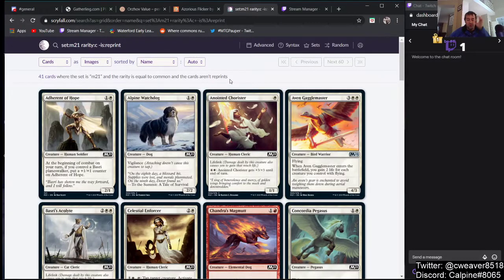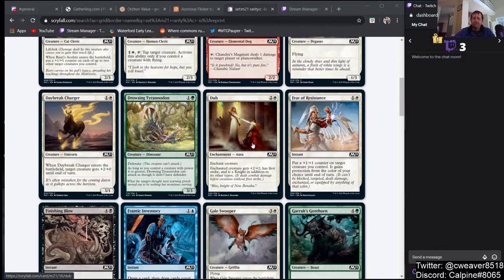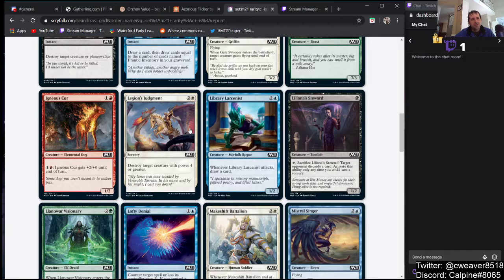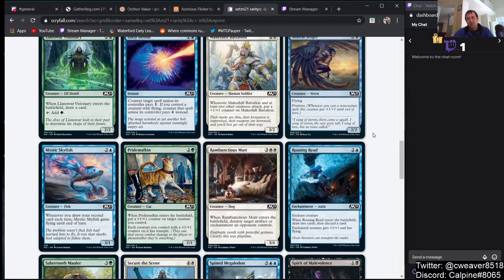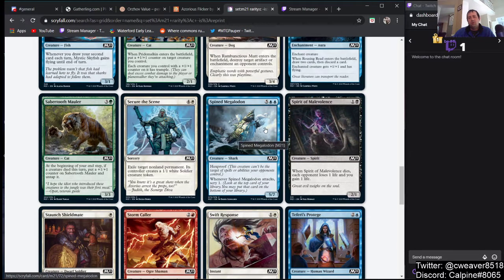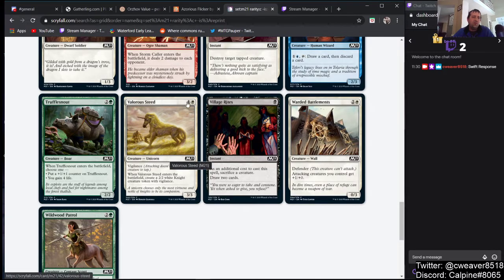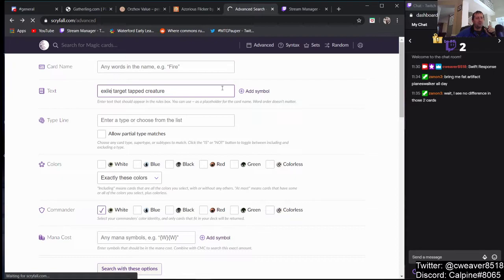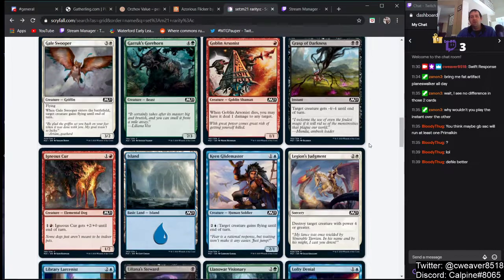MTGO Pauper M21 Core Set 2021 Set review (Part 1)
Part 1 of my Pauper set review for M21. Scryfall did not list all commons so I missed some spicy cards that were dumped today as part of the full set release. Will cover those tomorrow, so tune in then!